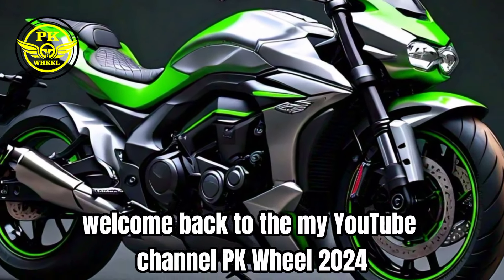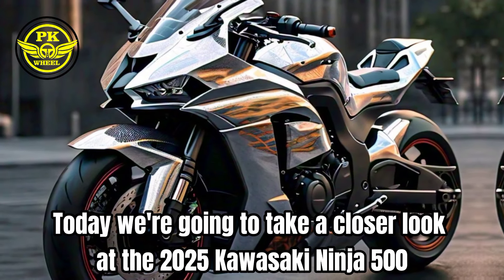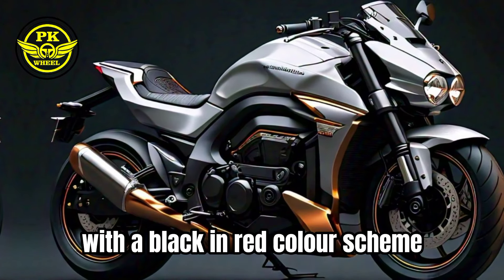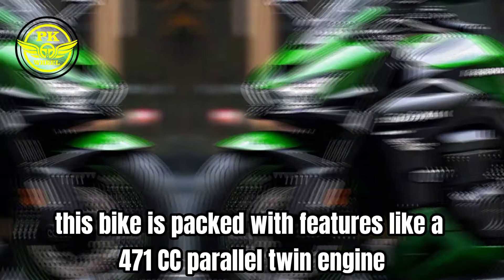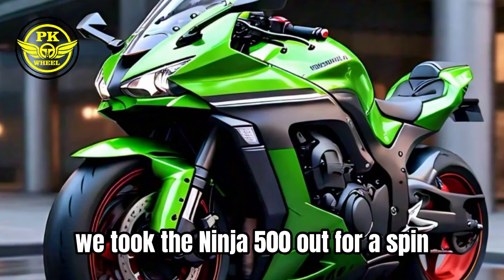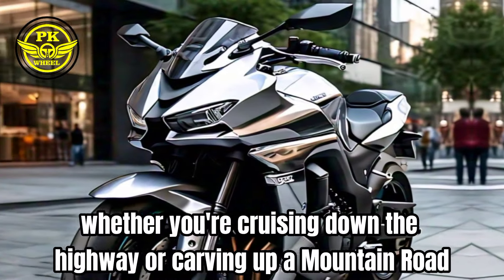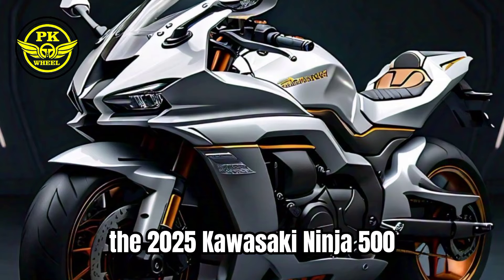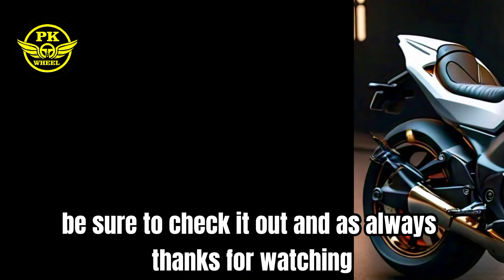2025 Kawasaki Ninja 500 SE Review |! 2024 Kawasaki Ninja 500 SE Review#kawasakininjazx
2025 kawasaki ninja 500,
2023 ninja 500,
2003 kawasaki ninja 500,
kawasaki ninja 500 ex,
ninja 500 0-60,
kawasaki ninja gpz 500,
kawasaki ninja 500 speed,
2009 kawasaki ninja 500,
kawasaki ninja 500 oil change,
2007 ninja 500r top speed,
2009 kawasaki ninja 500r top speed,
2000 kawasaki ninja 500r,
2003 kawasaki ninja 500r
2025 kawasaki ninja 500
2021 kawasaki ninja 500
2021 ninja 500
ninja kawasaki 500
kawasaki ninja 500 price
kawasaki ninja 500 black
ninja 500cc
kawasaki 500cc
kawasaki ninja 50
ninja 500 engine
kawasaki ninja 500 engine
2025 infiniti q50
kawasaki 500 ninja
500 kawasaki ninja
kawasaki ninja 500
2025 miata
2020 ninja 500
2025 osaka expo
kawasaki ninja 500r price
ninja 500 r
kawasaki ninja 500 top speed
ninja ex 500
2025 end of kali yuga
05 ninja 500

7 kawasaki ninja 400
89 ninja 500
8 kawasaki ninja 300